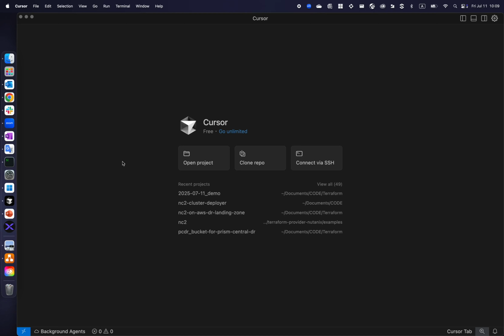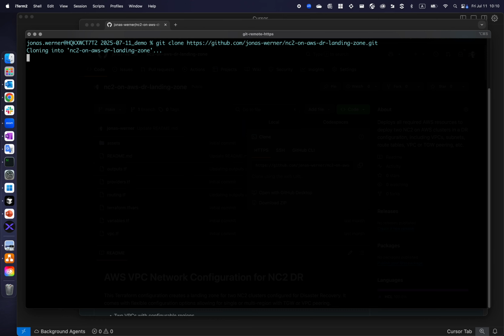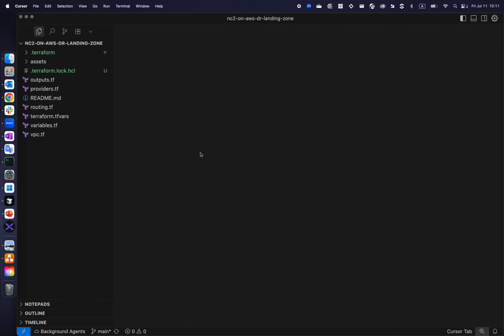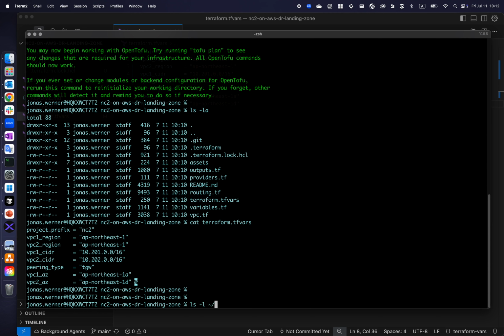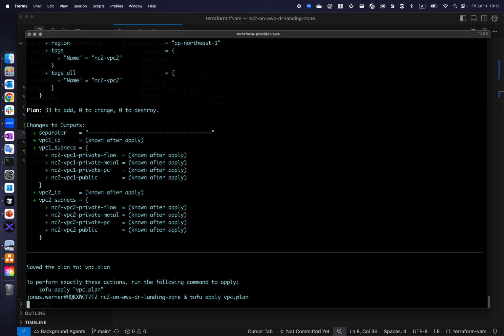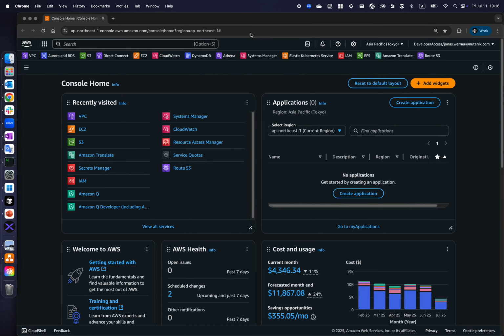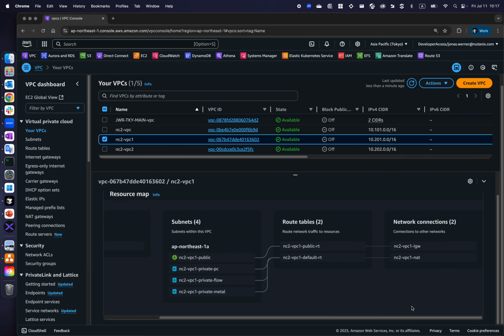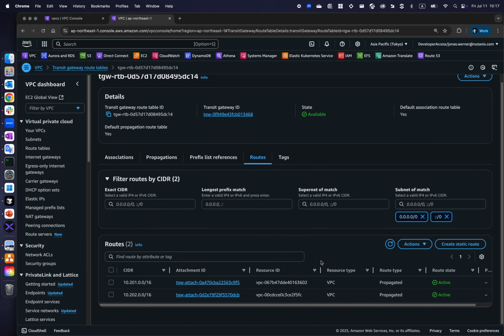NC2 shorts: Using Terraform to deploy an AWS landing zone for NC2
Give Nutanix Cloud Clusters (NC2) a warm welcome on AWS by creating a landing zone with everything the cluster needs. In this case we show the deployment of a DR setup with two VPCs which is automatically linked either via VPC peering or via a Transit Gateway. In our demo we show the Transit Gateway option and how our Terraform files automatically adds routes and other artifacts to facilitate NC2 deployment. Please find more information, including the code used in the examples